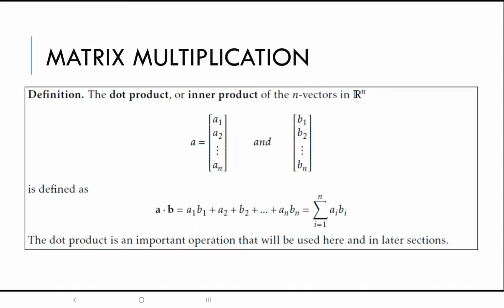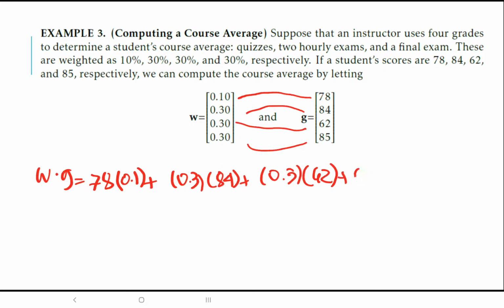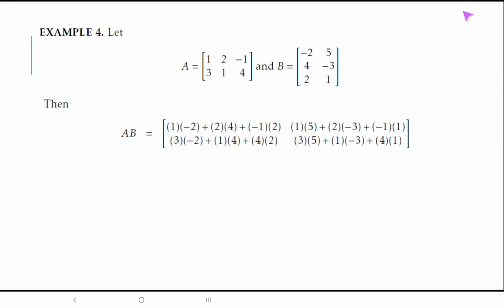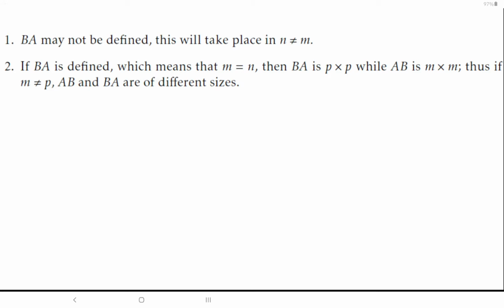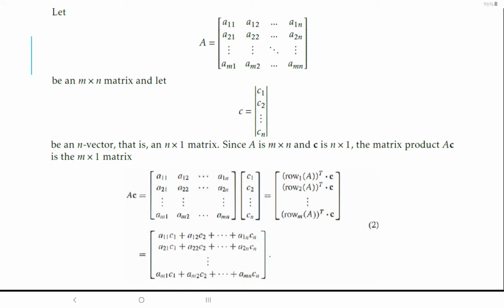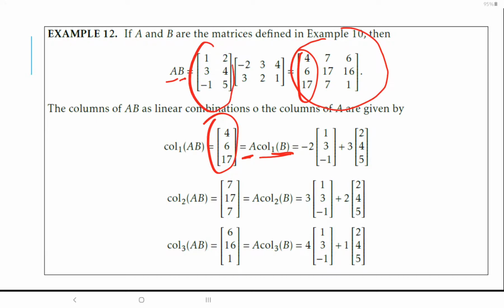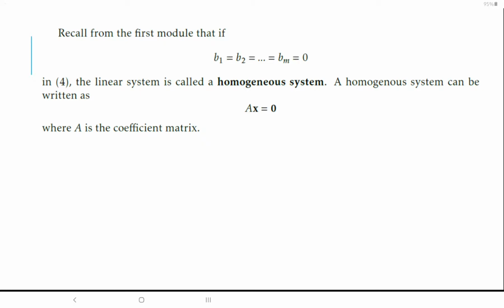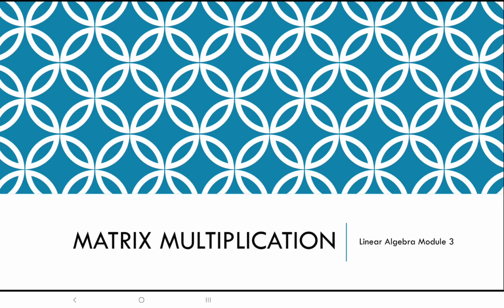Linear Algebra Module 3 - Matrix Multiplcation